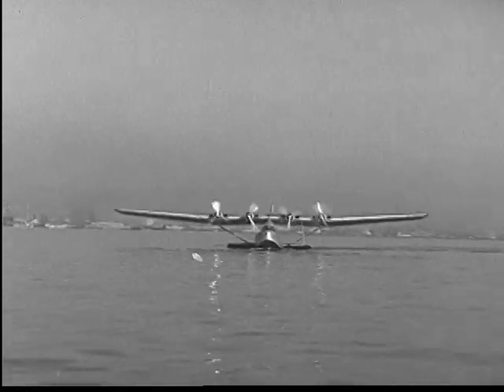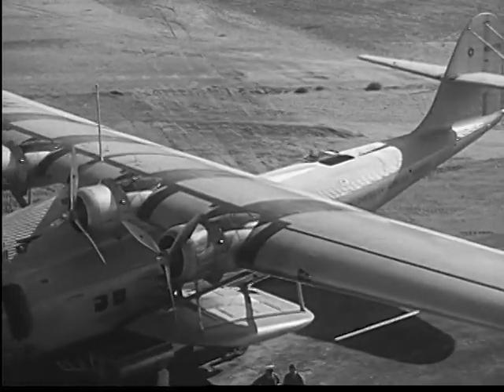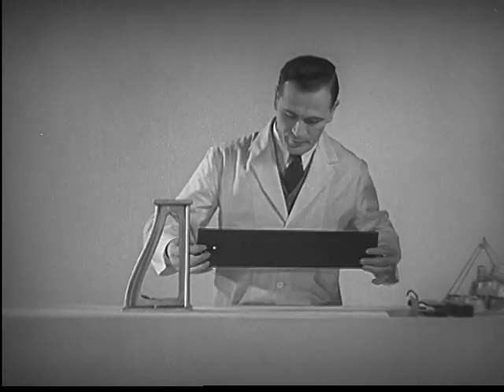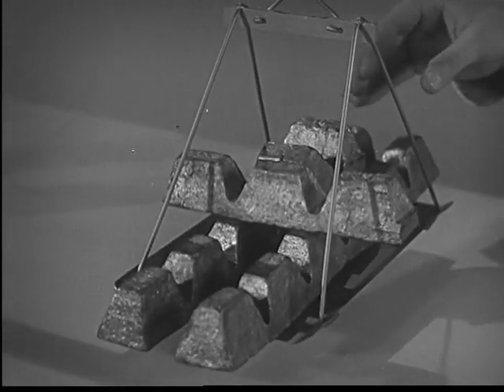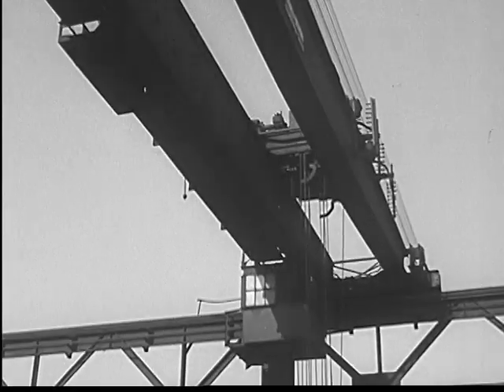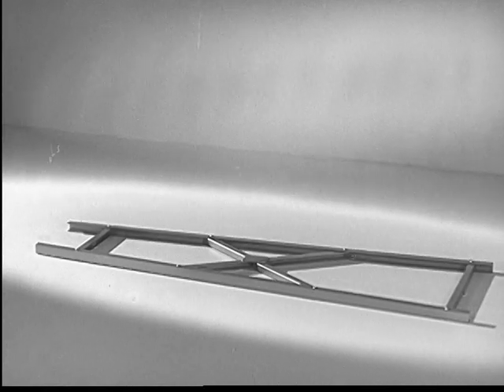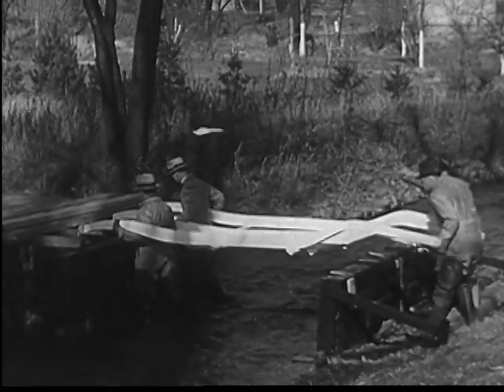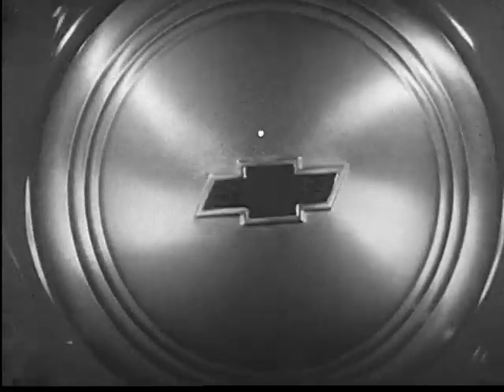Four Square (1937)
An explanation of the proved mechanical fact that a box of four sides has more strength than a box of two or three sides. The frame in the modern motorcar is a four-sided steel box.